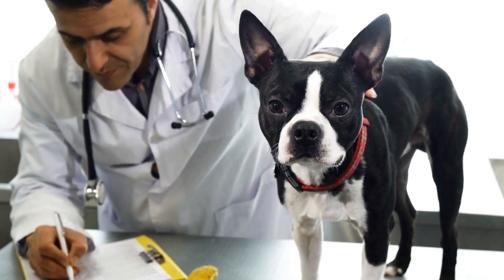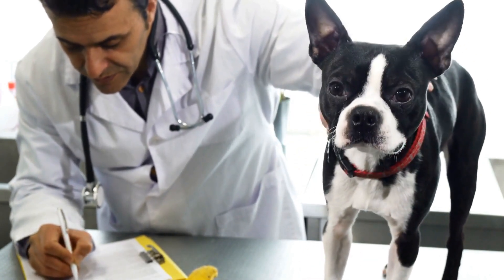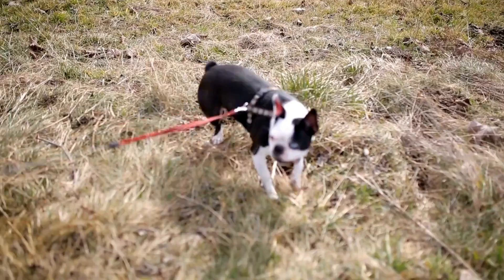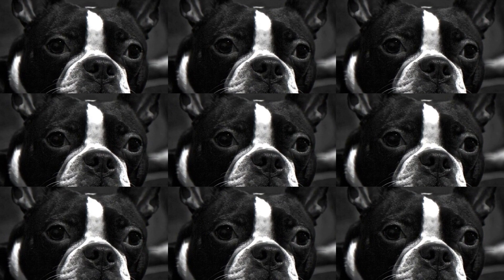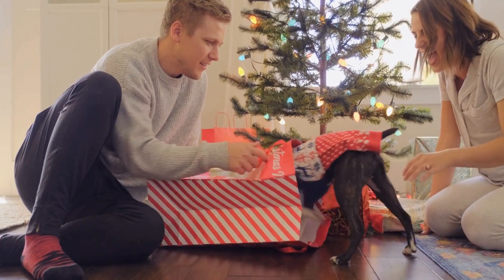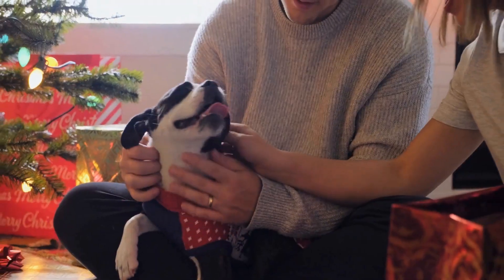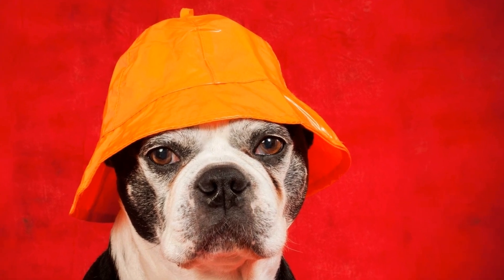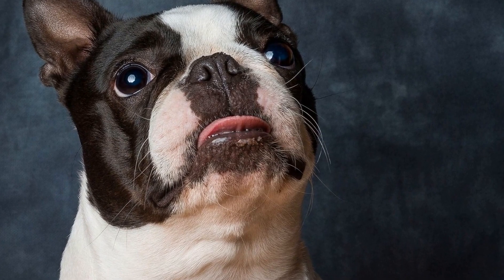Boston Terrier Gardening Tips Paw sitive Planting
If you're a proud owner of a Boston Terrier, you know just how energetic and playful these little dogs can be  But did you know that they can also make great gardening companions? With their compact size and friendly demeanor, Boston Terriers can bring joy and enthusiasm to your gardening activities  In this article, we will explore some paw-sitive planting tips for Boston Terrier owners

1 Create a Dog-Friendly Garden

Before introducing your Boston Terrier to the world of gardening, it's important to create a dog-friendly garden space  Ensure that your garden is free from toxic plants and chemicals that may harm your furry friend
00:00 Boston Terrier Gardening Tips: Paw-sitive Planting